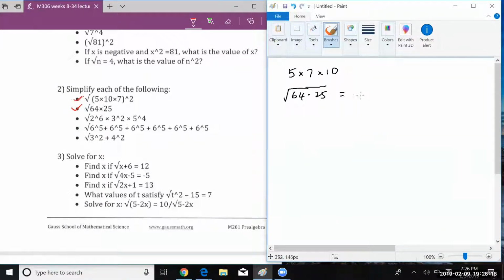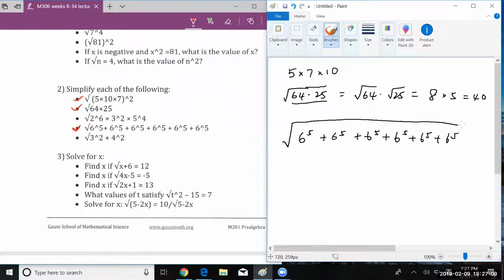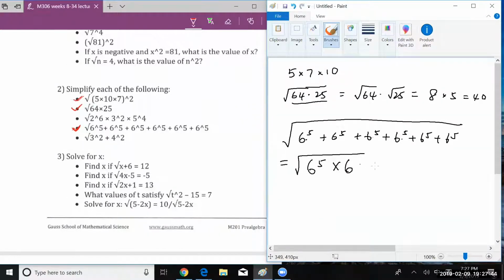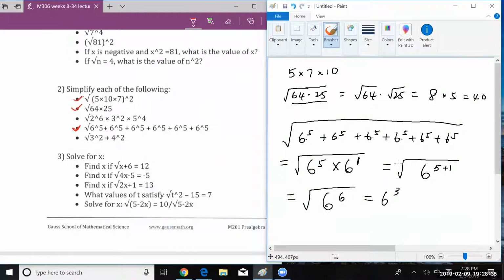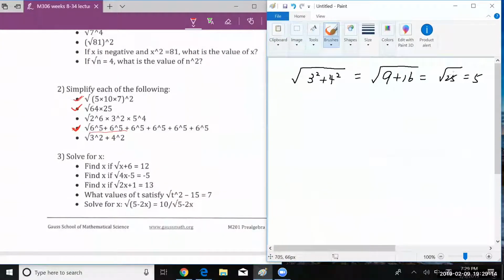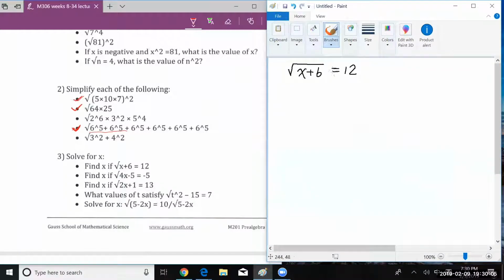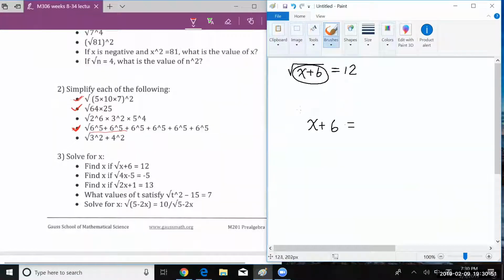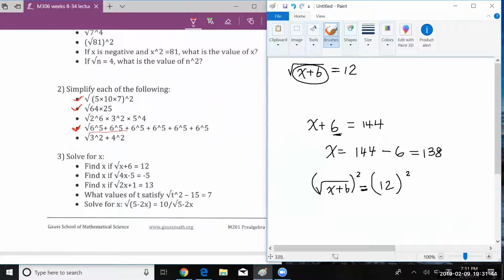M306 pre algebra